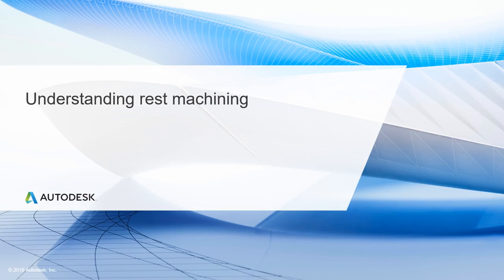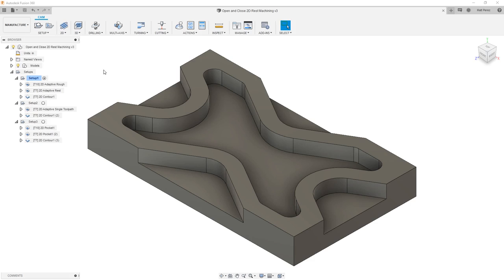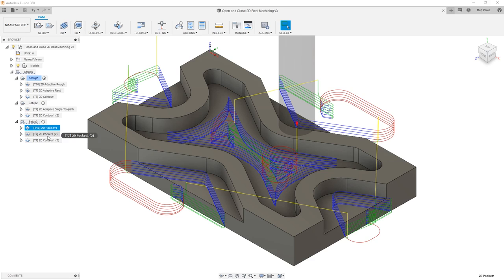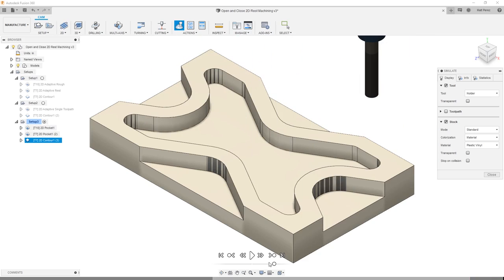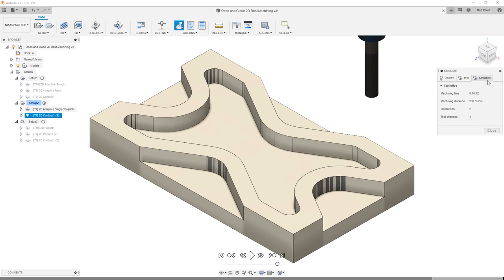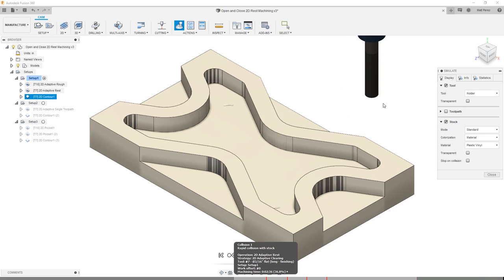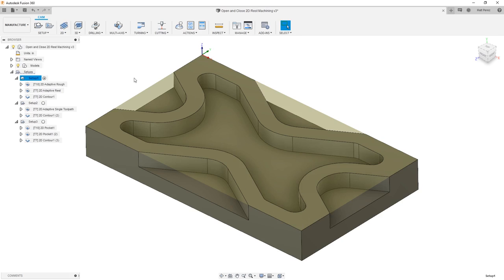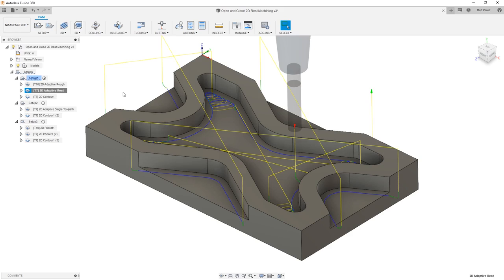Understanding rest machining - 3-Axis Machining with Autodesk Fusion 360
Link to this course:
Autodesk CAD/CAM for Manufacturing Specialization
As our machining geometry gets more complicated, Autodesk® Fusion 360™ is up to the task!  With a host of standard and adaptive toolpaths we can rapidly remove material from even the most complicated 3d parts. In this course, we explore how to rough and finish geometry that requires tool motion in X, Y, and Z simultaneously, learning how to finish even the finest of details. We’ll wrap up this course by creating a full CNC program for a part, simulating it, and exporting it to G-code.

Want to take your learning to the next level? Complete the Autodesk CAD/CAM for Manufacturing Specialization, and you’ll unlock an additional Autodesk Credential as further recognition of your success! The Autodesk Credential comes with a digital badge and certificate, which you can add to your resume and share on social media platforms like LinkedIn, Facebook, and Twitter. Sharing your Autodesk Credential can signal to hiring managers that you’ve got the right skills for the job and you’re up on the latest industry trends like generative design.

Manufacturing Process Management, Computer-Aided Design (CAD), Computer-Aided Manufacturing, Autodesk Fusion 360, Mechanical Engineering
Exceptionally perfect one for an enthusiastic student who thrives to develop a career in the field,EXCELLENT COURSE. I HAVE EARNED WORTHY EXPERIENCE OF 3D MACHINING SIMULATION.